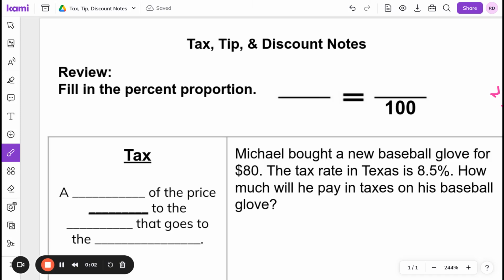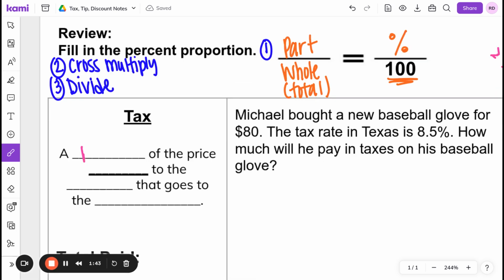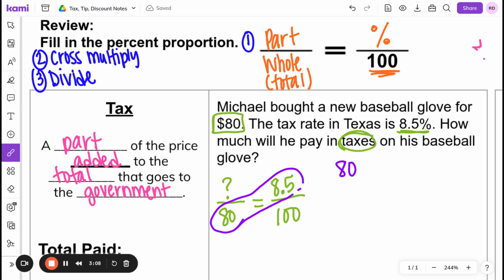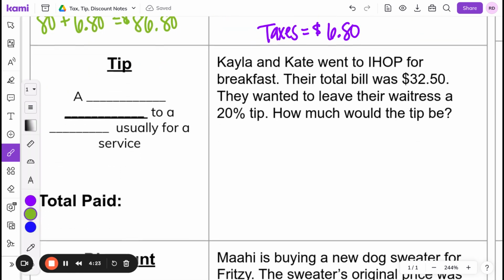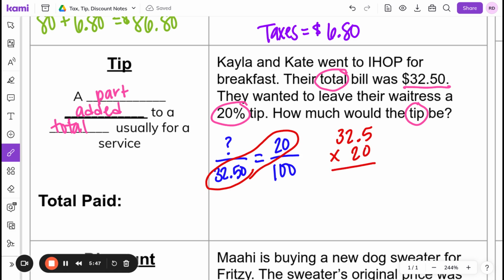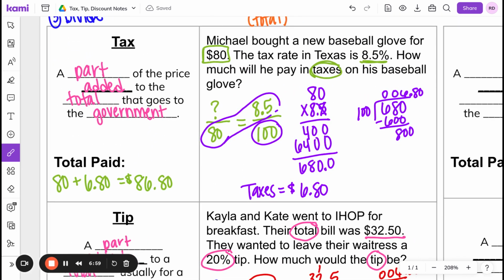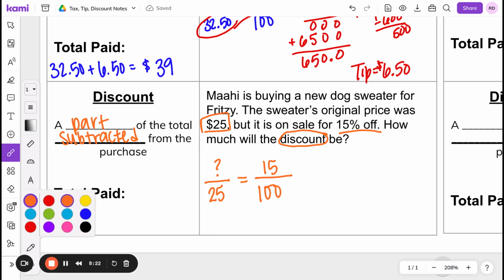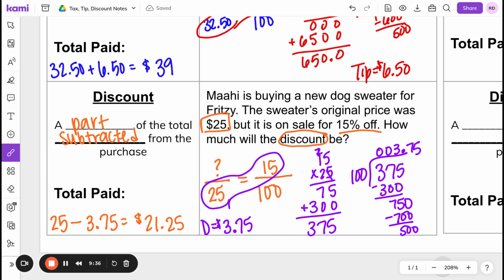Tax, Tip, and Discount